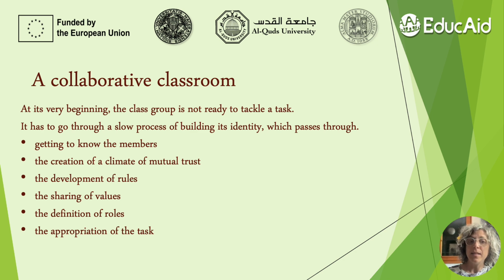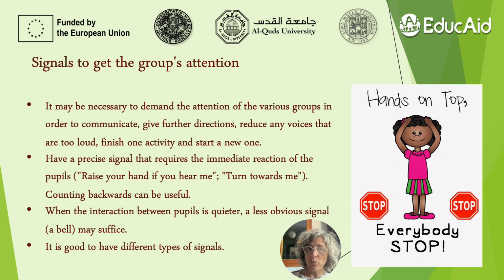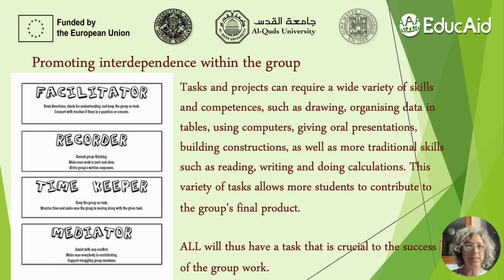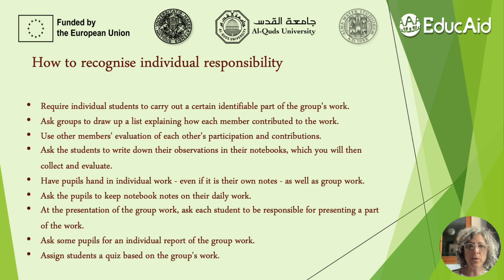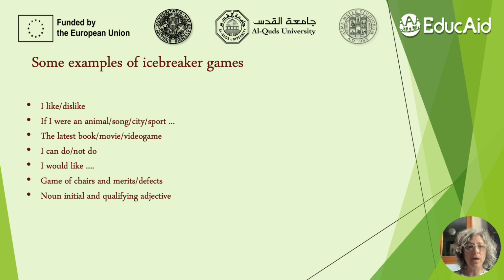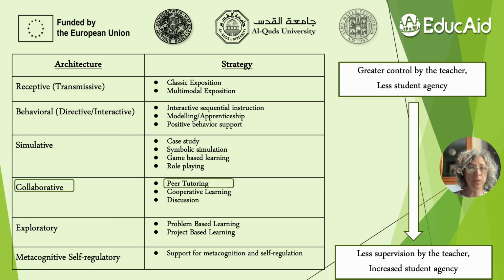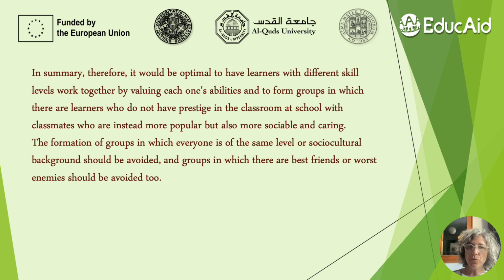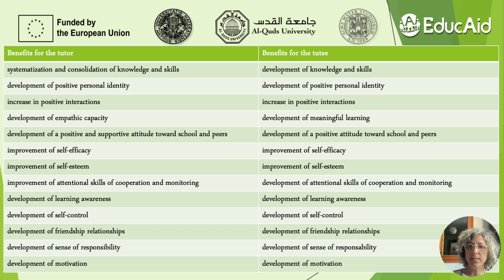"Peer Tutoring" Part 3 of Module 2 by University of Bologna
This module is part of the Pre-internship seminars for students at the department of Education at Al-Quds University within "Including Jerusalem" project.